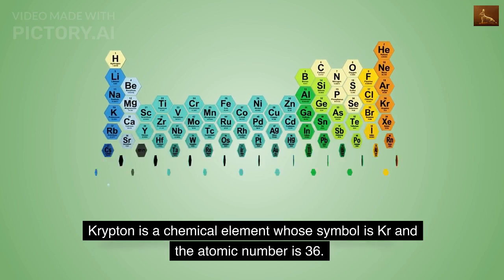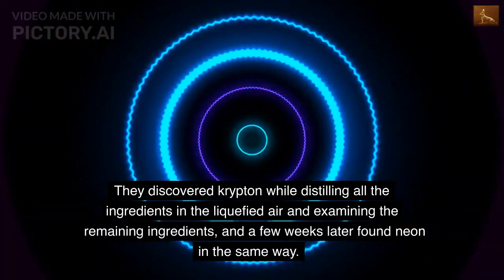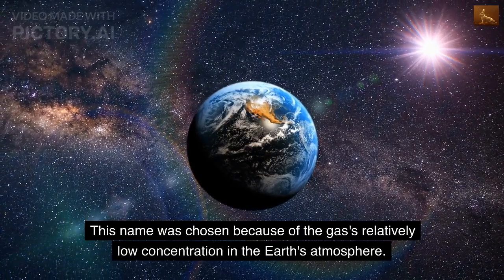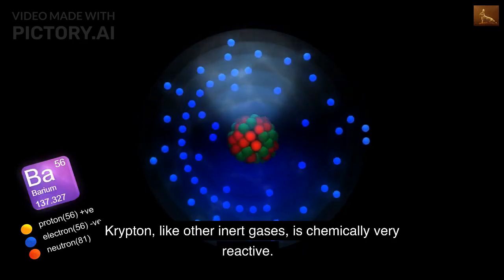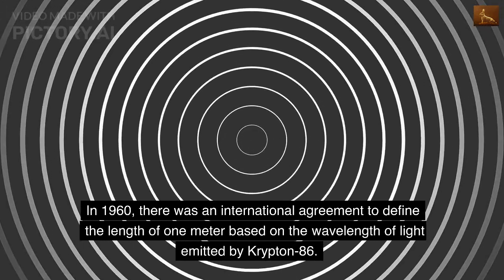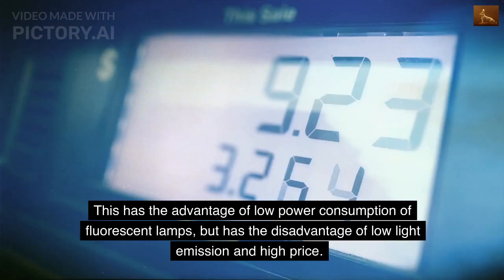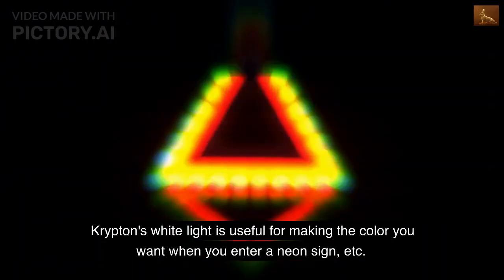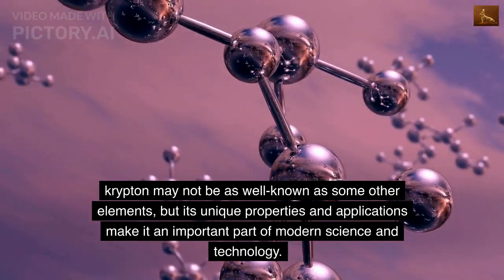The Krypton(Kr) Information, history : Krypton lamp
The Krypton(Kr) Information, history